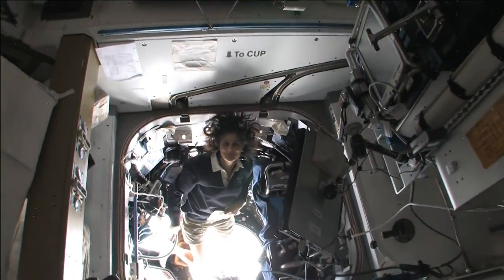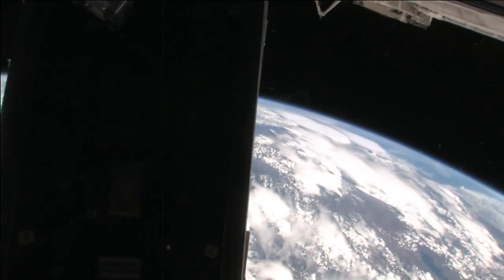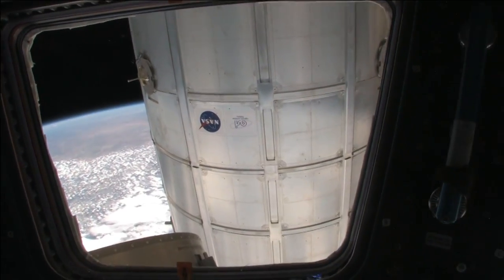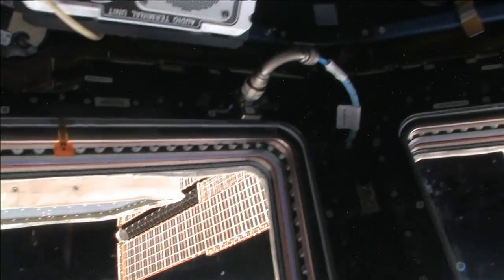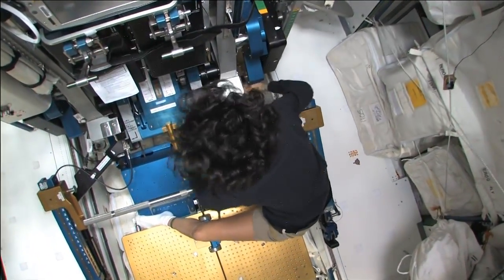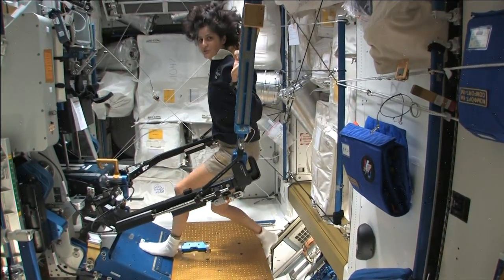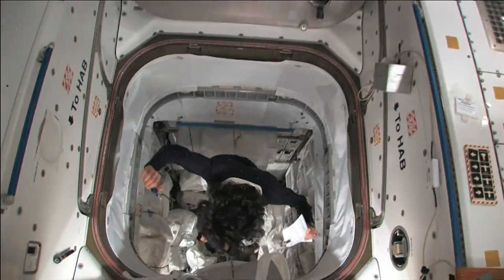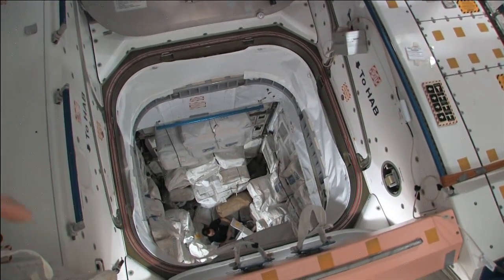Station Tour: Cupola and Leonardo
Expedition 33 Commander Suni Williams continues the tour of the International Space Station with a look at the station's observation deck, the cupola, as well as the Advanced Resistive Exercise Device in the Tranquility node, before heading into the Leonardo Permanent Multi-Purpose Module.